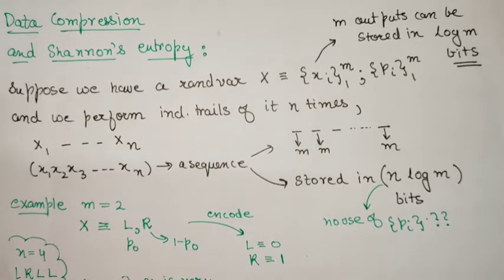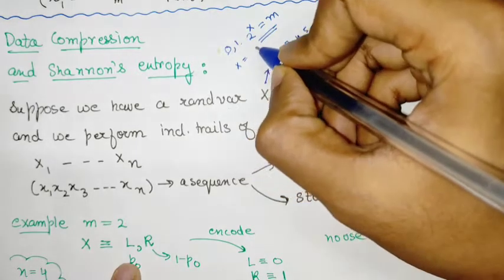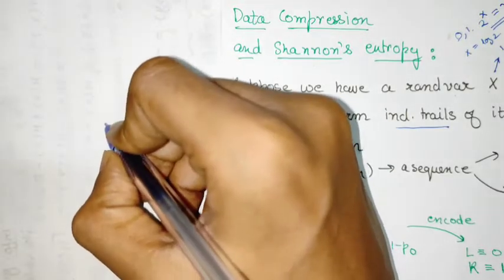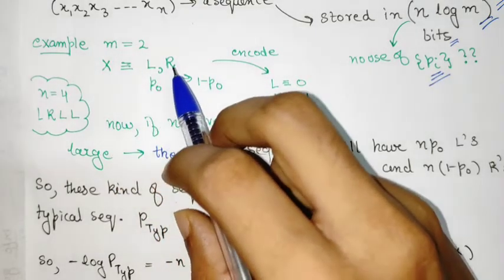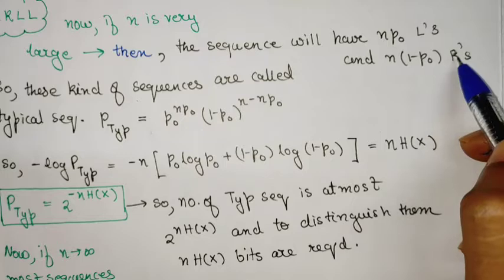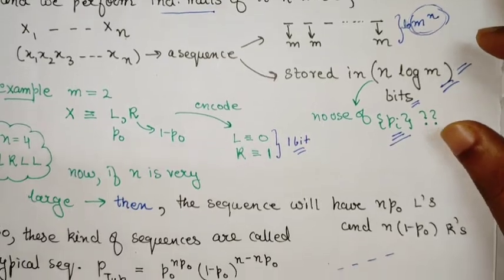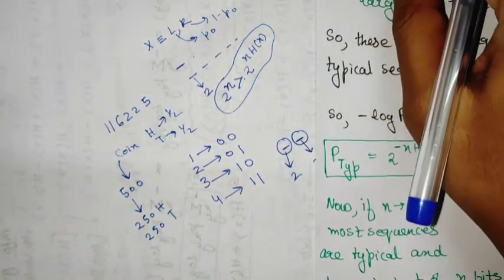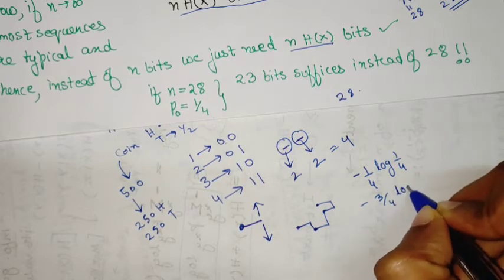Quantum Information Theory 61:: How Data Compression and Entropy are related?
In this video I discuss the notion of data compression, that involves storing our sequences into smaller number of bits by using the biases that our sequences will have due to the underlying probability distribution. I discuss the notion of typical sequences which are sequences that can be reliably compressed and find that number of such sequences depend on the shannon entropy.